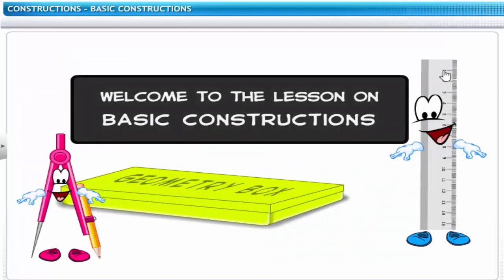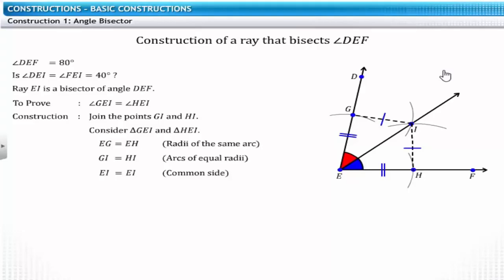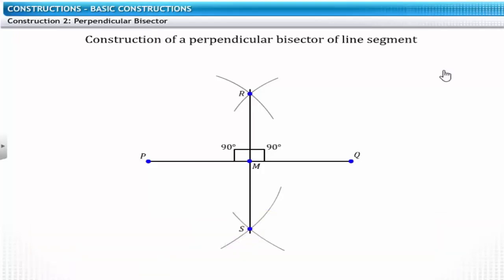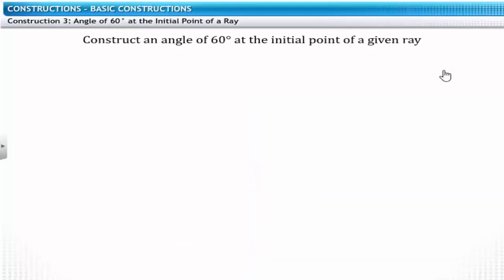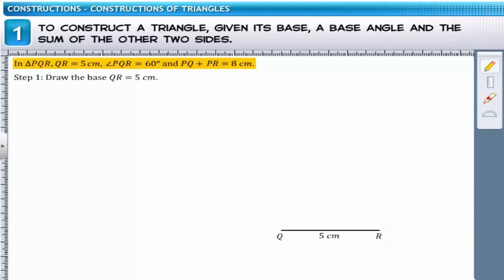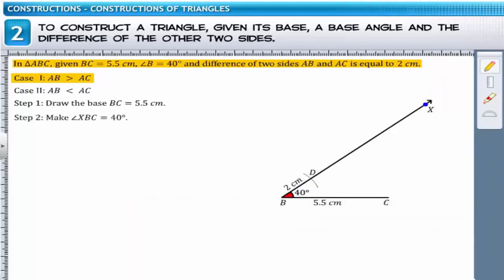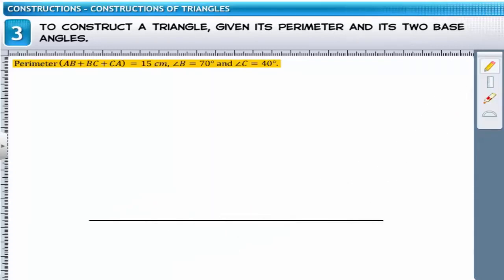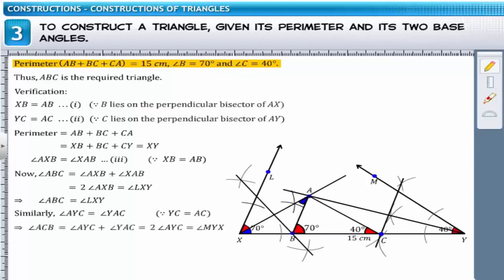CBSE GRADE 09 MATHS CHAPTER 11 CONSTRUCTIONS